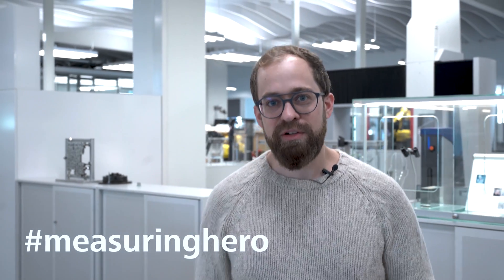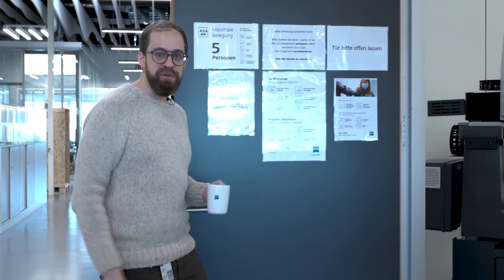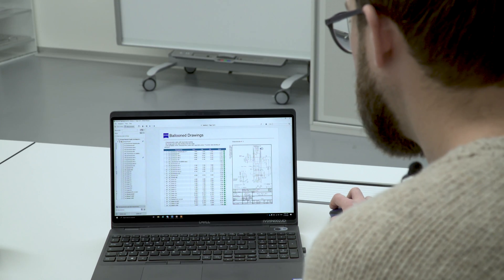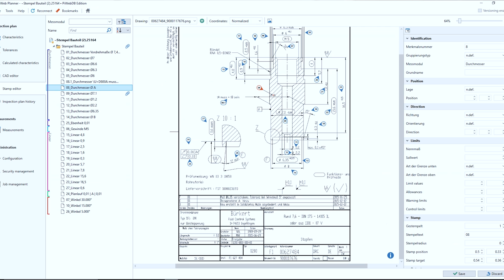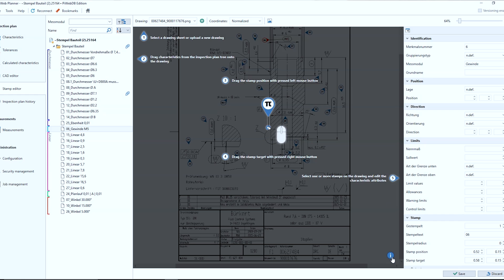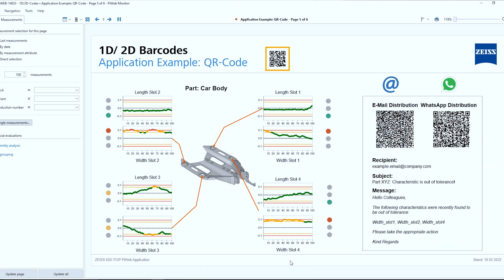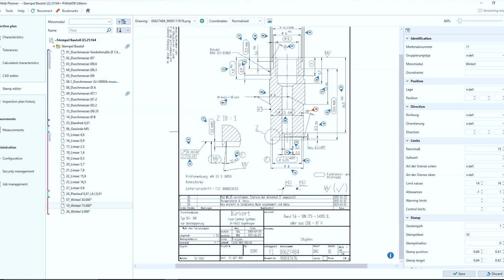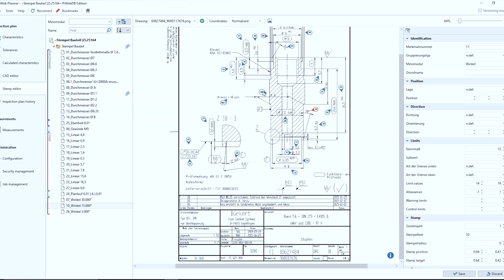measuringhero | Episode 88: What's new in ZEISS PiWeb?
Hi measuringhero!
In the second edition of the ZEISS PiWeb Talk Josh invited Jay to chat about the new ZEISS PiWeb Release 8.2 and its new functionalities. Watch the vlog and learn how the new features help you solving your daily measurement challenges.